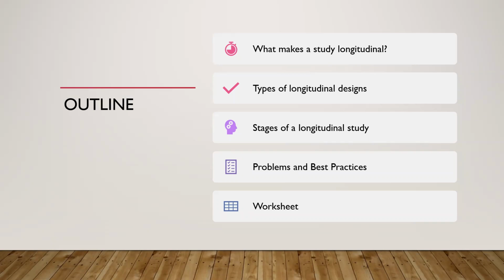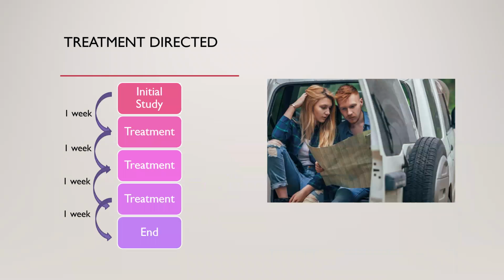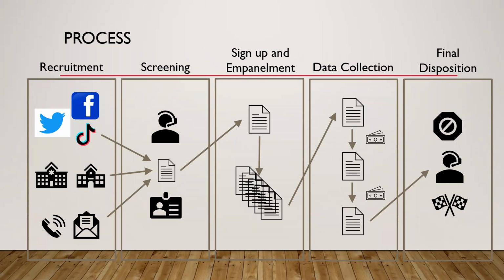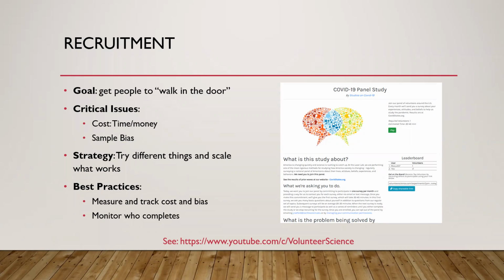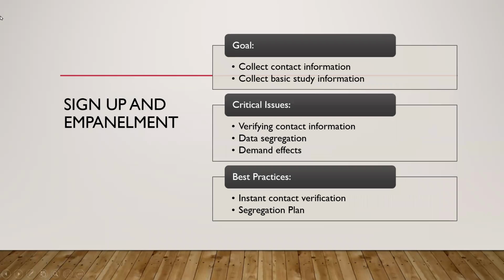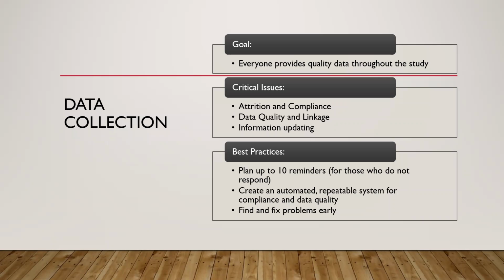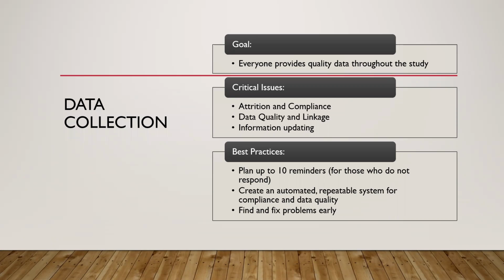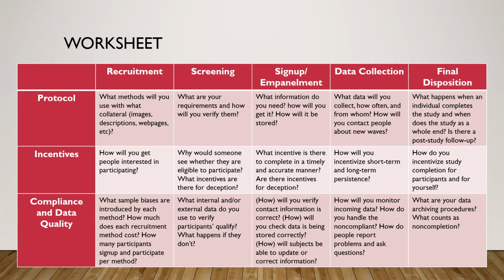Doing Longitudinal Studies Online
In this workshop, we provide a practical guide to conducting longitudinal studies online. See below for timestamps for the major sections.

What makes a study longitudinal? (2:42)
Types of longitudinal designs (5:09)
Stages of a longitudinal study (12:26)
 - Recruitment (17:48)
 - Screening (23:05)
 - Sign up and Empanelment (26:52)
 - Data Collection (29:37)
 - Final Disposition (37:46)
Problems and Best Practices Worksheet (42:52)